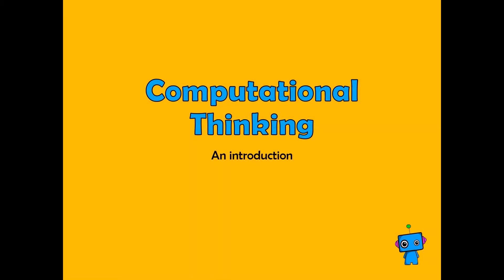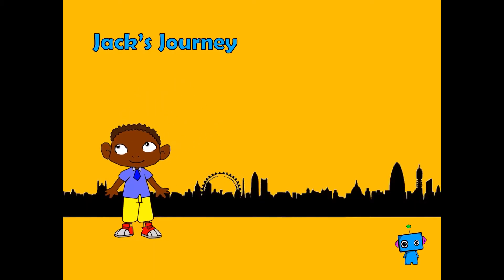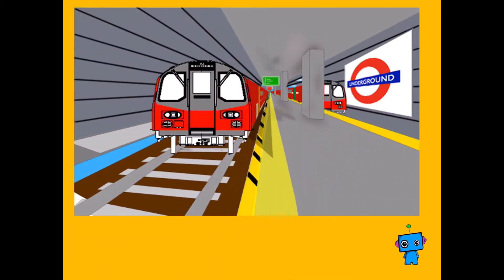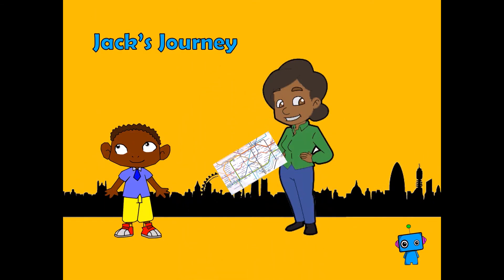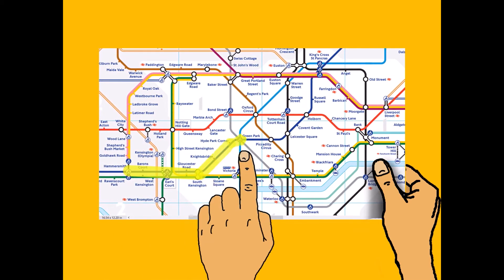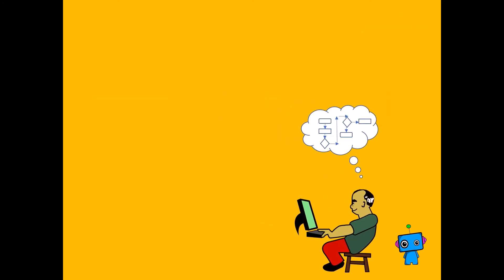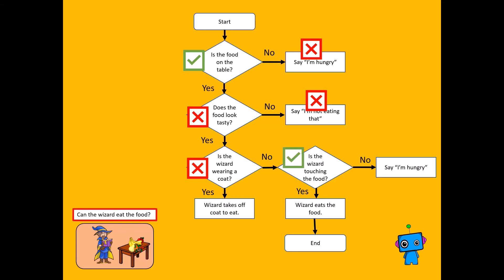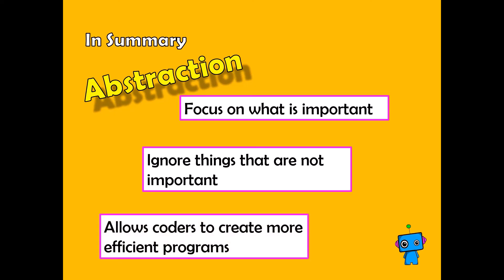Computational thinking abstraction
UK KS 2-3 Computational thinking.